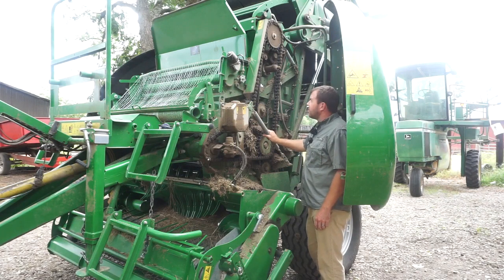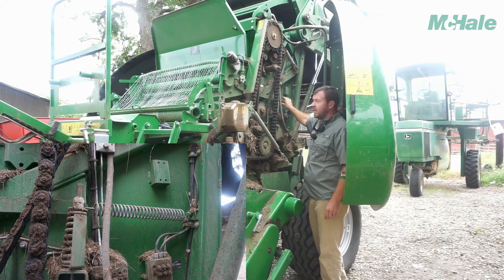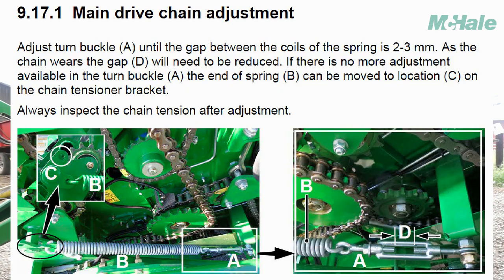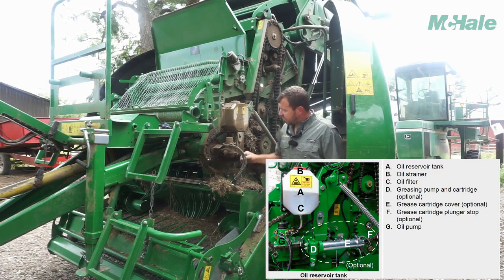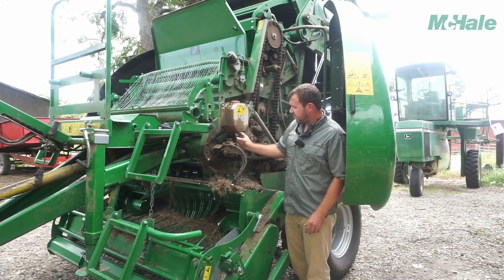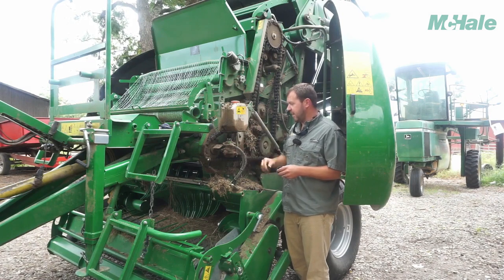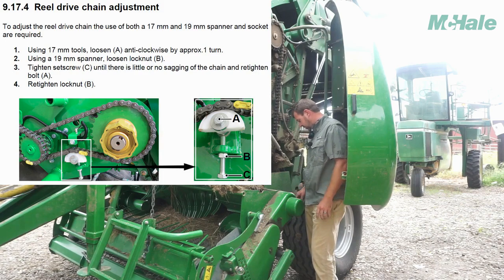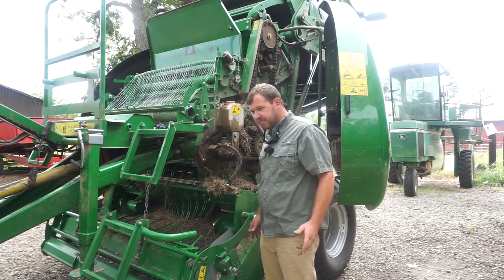McHale V6 MkIII maintenance and troubleshooting 2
Second video in a series about the care, maintenance and troubleshooting of the 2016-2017 McHale MkIII V6 balers